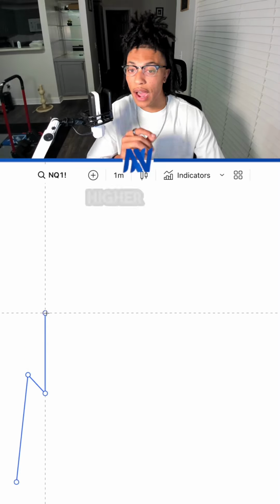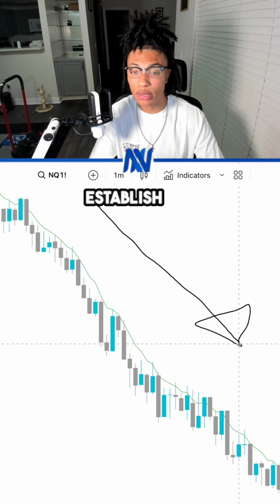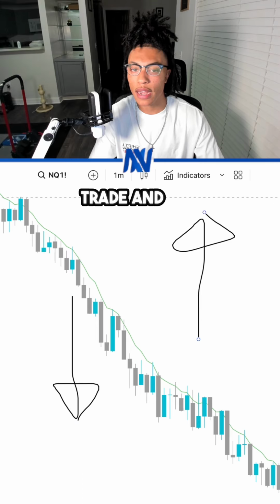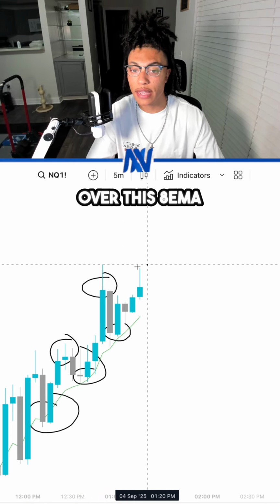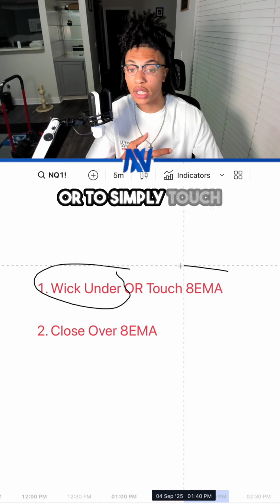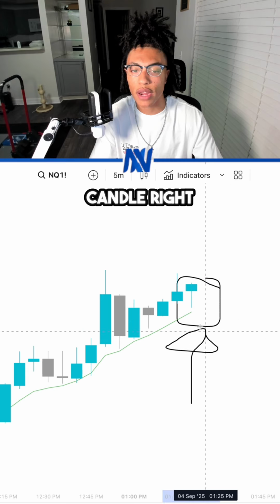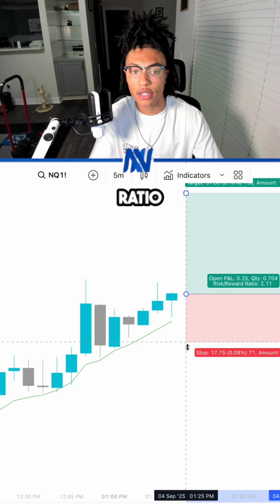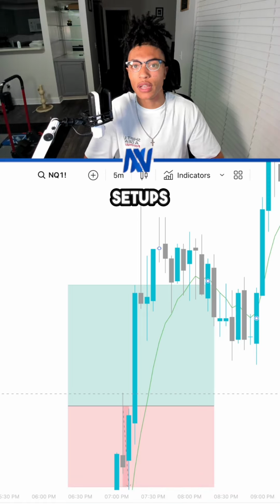How to become a FRAUD as a trader